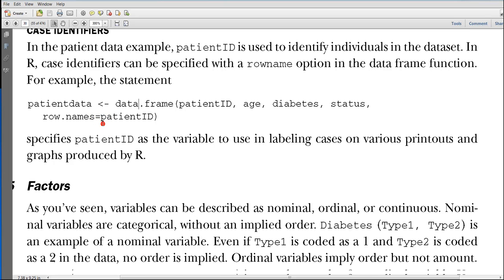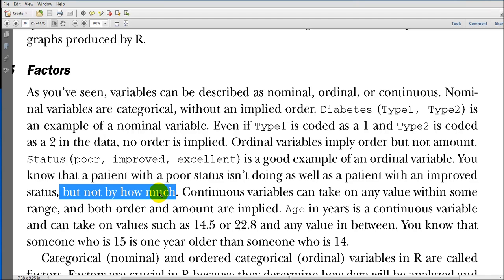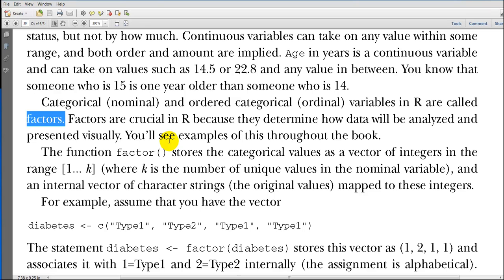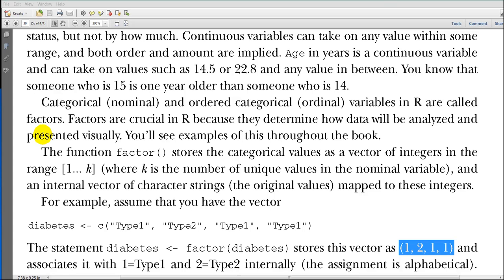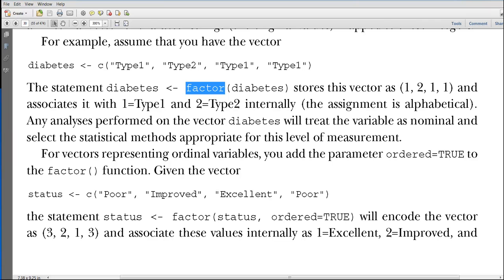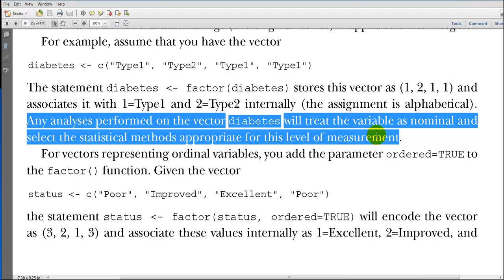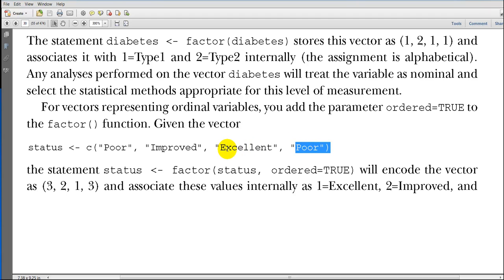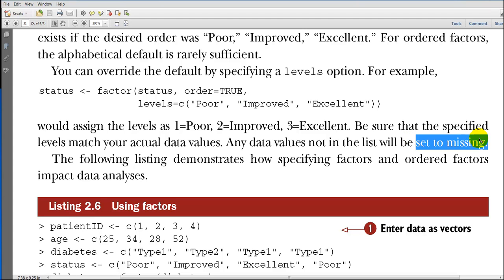R programming Week 5 part 3 Factors part 1